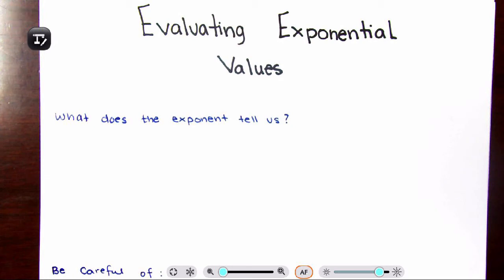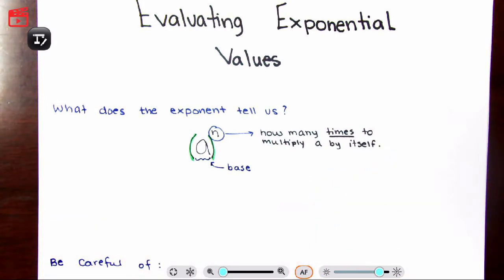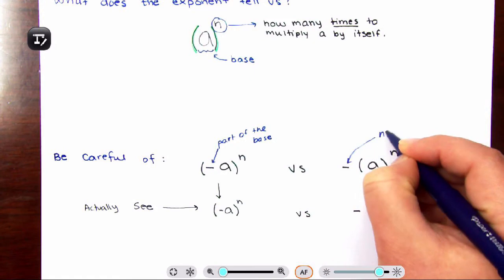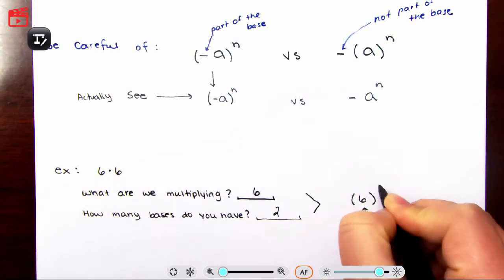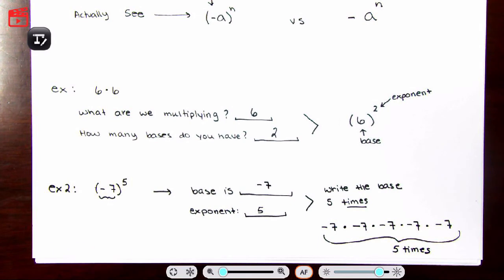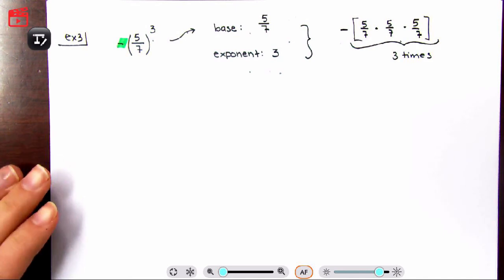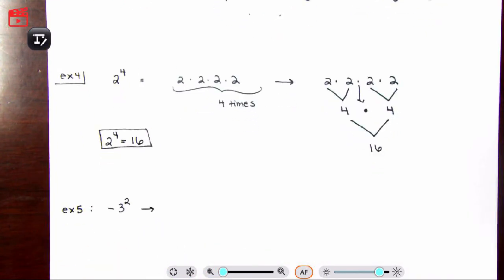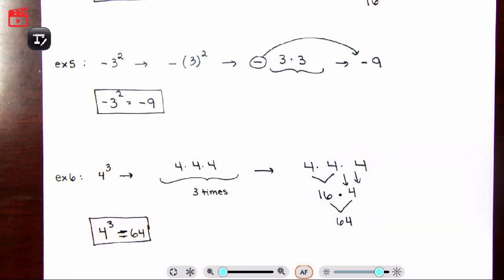Evaluating Exponents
Hello Beautiful People. Introduction to evaluating expressions with exponents.